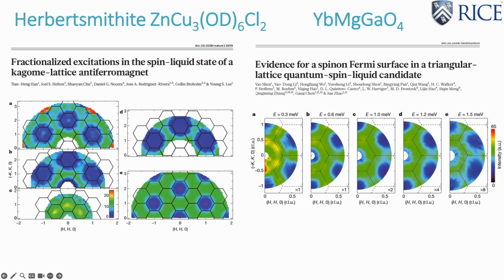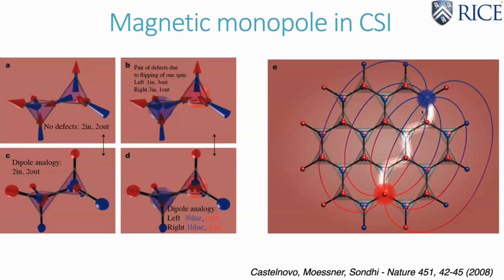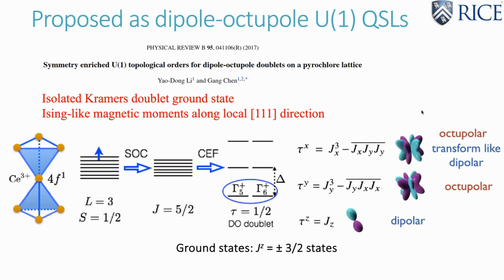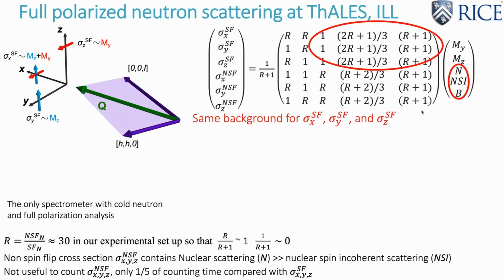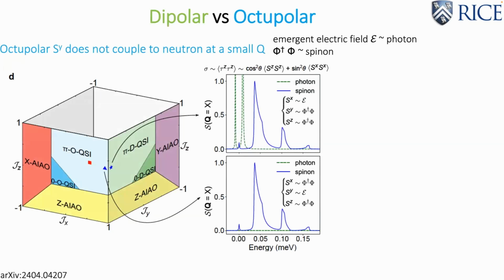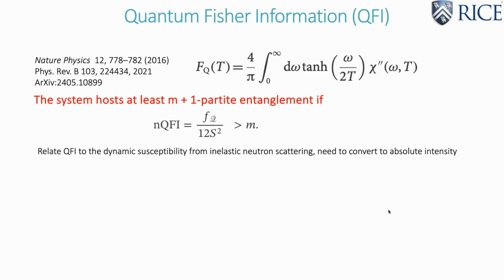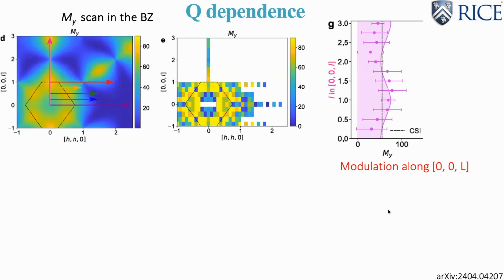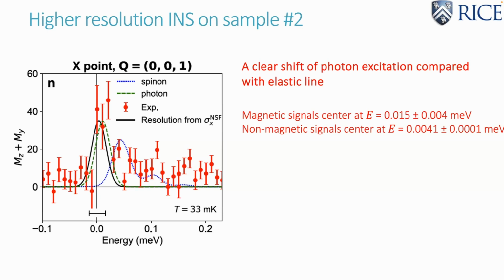eQMA/QMAE: Bin Gao: Emergent photons and fractionalized excitations in a quantum spin liquid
Talk Date: Monday, 10/07/2024 (Houston)
Speaker: Bin Gao
Institution: Rice University

Title: Emergent photons and fractionalized excitations in a quantum spin liquid